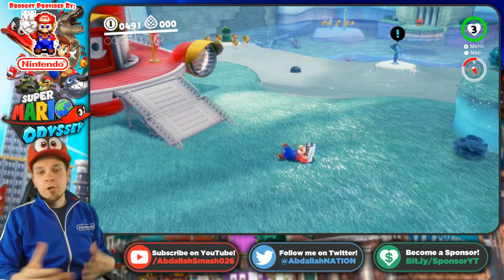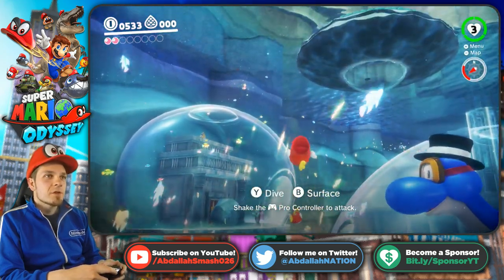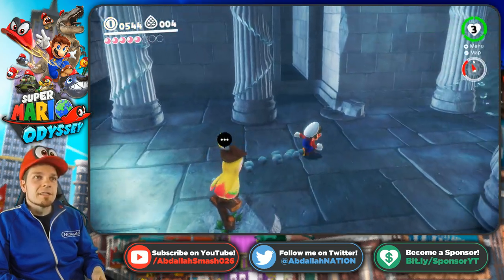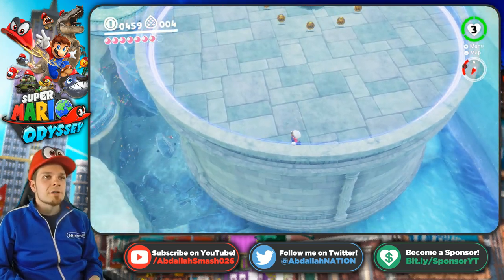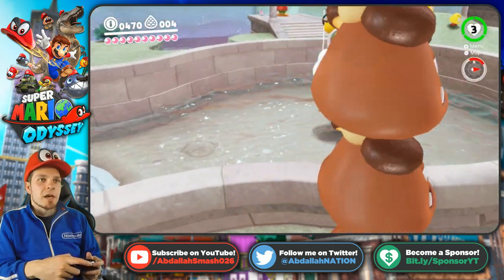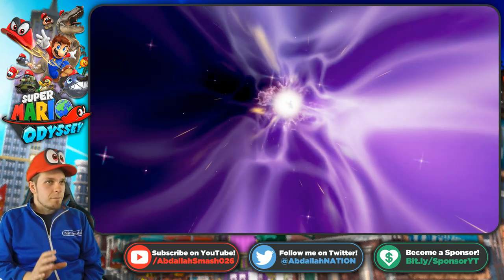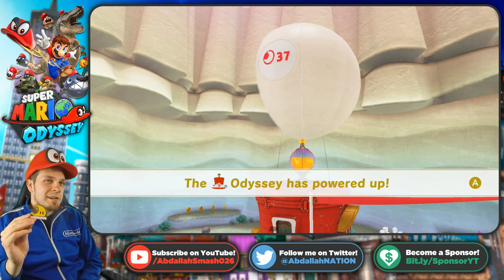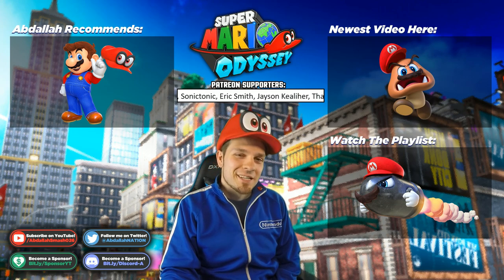Super Mario Odyssey - Lake Kingdom 100% Walkthrough! [Part 4]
In Part 4 of our Super Mario Odyssey 100% Walkthrough, Abdallah shows Nintendo Switch gameplay of the Lake Kingdom, Lake Lamode, while collecting all Moons and Coins!

Use these videos as a guide to help you complete the game!  We continue our Super Mario Odyssey 100% Walkthrough of the Sand Kingdom to collect all 42 Moons and 50 Coins here:

2. Comment on why you're excited for SuperMarioOdyssey
3. Visit our Giveaway site to enter and learn all the details